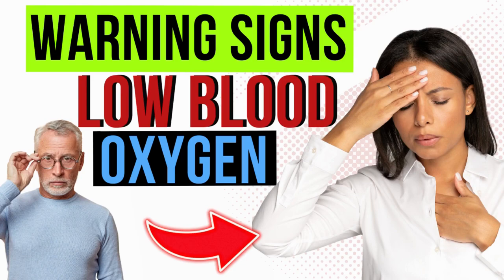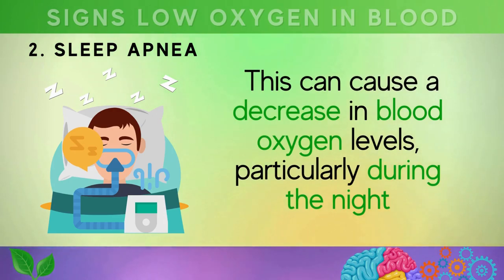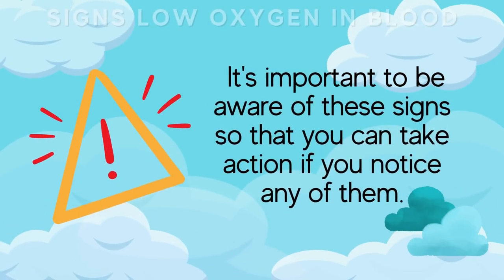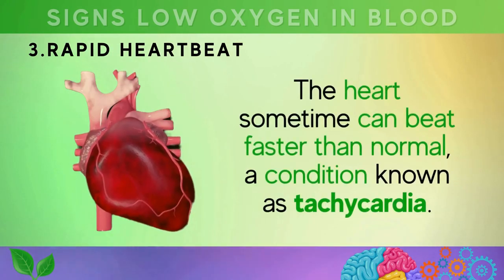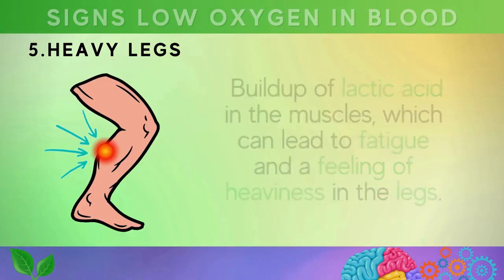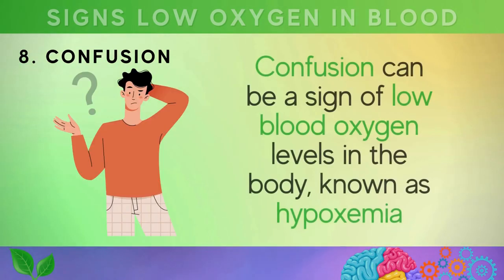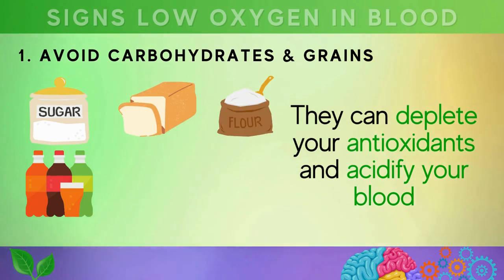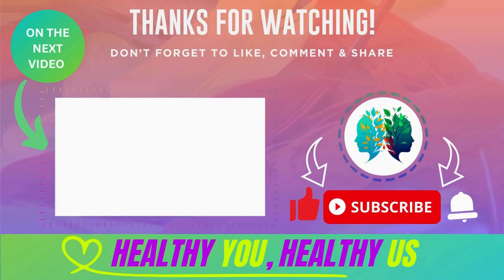8 Signs Revealing Low Blood Oxygen Levels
8 Signs Warning Health Low Oxygen Blood

All in One TOP Supplement For: HEALTHY BLOOD PRESSURE

TOP PICKS of products and vitamins mentioned:
Vitamin E Tocotrienols
Vitamin B1

These 8 Signs Are Warning Health Low Oxygen In Your Blood
Description: Ensuring ample oxygen levels in your bloodstream is vital for your overall well-being. Inadequate blood oxygen levels can negatively impact your organs and tissues. Factors such as lung conditions, smoking, stress, snoring, sleep apnea, and excessive sugar intake play a role in lowering oxygen levels. Common symptoms encompass shortness of breath, dizziness, fatigue, rapid heart rate, muscle cramps, chest pain, heavy legs, nail issues, skin discoloration, and confusion. If you're facing these symptoms, it's wise to consult a doctor who can measure your blood oxygen levels using an oximeter. Simple lifestyle adjustments to boost oxygen levels include consuming foods rich in iron, cutting back on refined carbs, adding vitamin E-rich foods, spending time outdoors for exercise, and practicing deep breathing techniques. Prioritize your health and seek medical help as needed – your well-being matters.
More videos you may find useful:
Welcome to "Healthy You, Healthy Us"!

Our channel is dedicated to promoting healthy living through natural remedies, treatments, and nutritional advice. We believe that the best way to achieve optimal health is through a holistic approach that encompasses both physical and mental well-being.

Our team shares valuable information on topics such as biology, anatomy, vitamins, and good foods, all aimed at helping you achieve your health goals.

Our content is designed to be informative, yet easy to understand. Everyone's health journey is unique.
Whether you're looking for natural remedies to manage a health condition, seeking advice on how to improve your diet, or simply want to learn more about your body and how it works, we've got you covered.
We believe that a healthy you means a healthy us.
By taking care of ourselves, we can contribute to a healthier world. So, join us on this journey towards a healthier and happier you!

0:00 Introduction
1:21 LUNG DISEASES
1:40 SLEEP APNEA
1:58 HIGH ALTITUDE
2:13 HEART CONDITIONS
2:27 NUTRIENT DEFICIENCIES
2:40 SEVERE INFECTIONS
2:54 SMOKING
3:01 OBESITY
3:07 HIGH SUGAR INTAKE
3:14 EXCESSIVE ALCOHOL
4:11 AIR HUNGER
4:48 DIZZINESS AND WEAKNESS
5:31 RAPID HEARTBEAT
6:14 MUSCLE CRAMPS
7:31 HEAVY LEGS
8:01 BRITTLE NAILS OR NAIL RIDGES
8:49 CYANOSIS
9:12 CONFUSION
10:57 AVOID CARBOHYDRATES & GRAINS
11:14 HEME-IRON RICH FOOD
11:25 INCREASE VITAMIN-E
11:43 WALK IN NATURE
12:11 ABDO-DIAPHRAGMATIC BREATHING